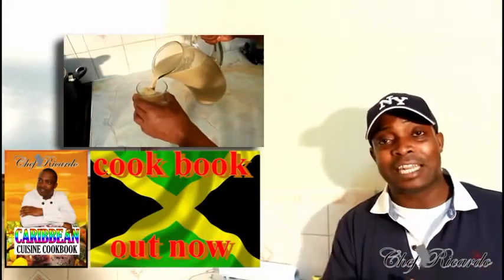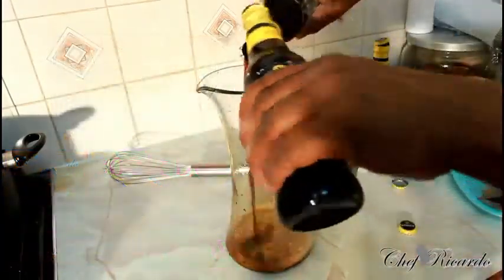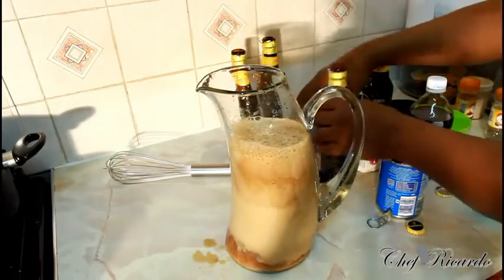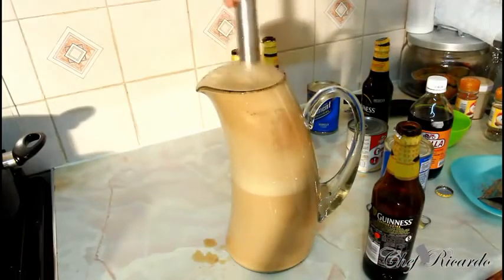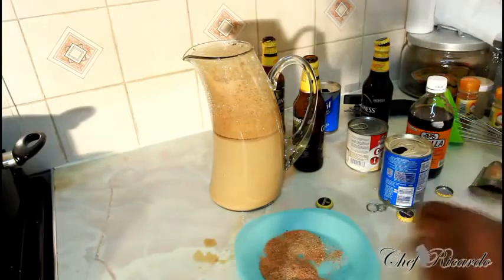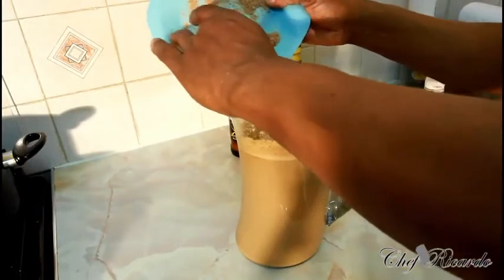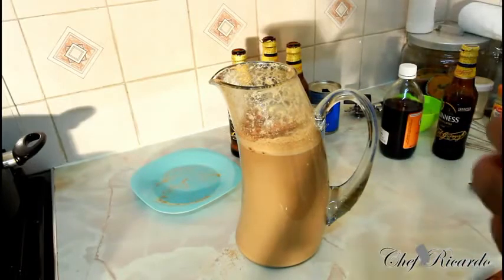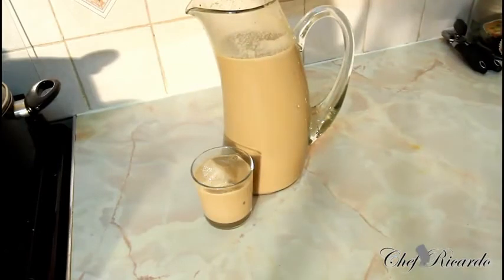Jamaica Guinness Punch Drink